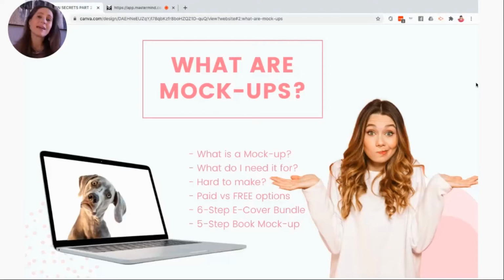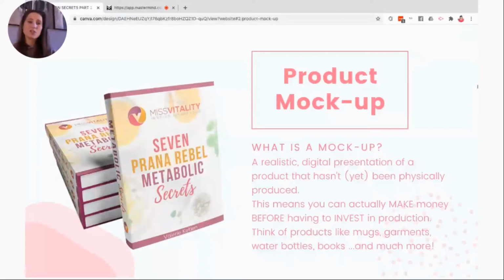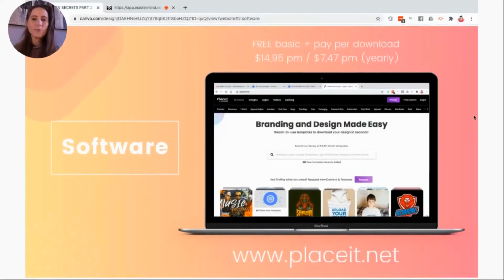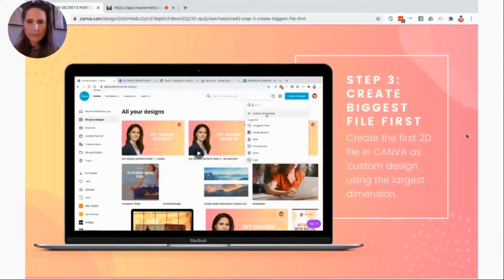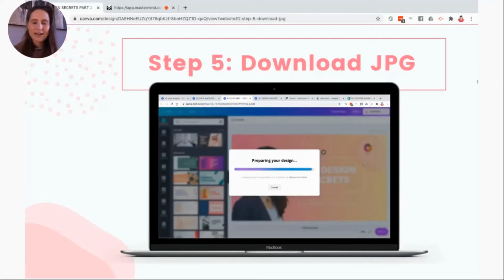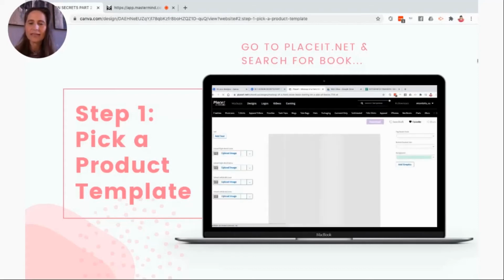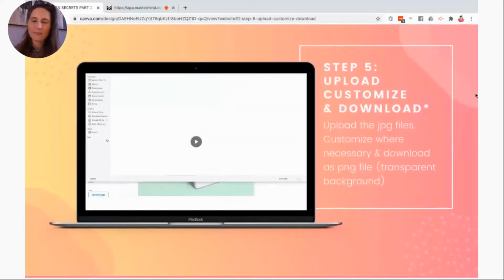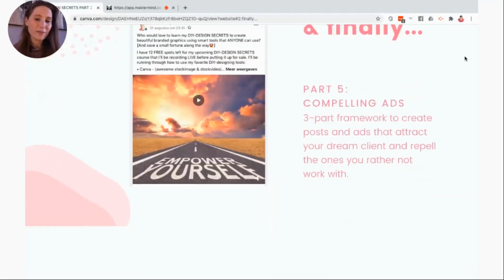PART 2 - DIY Design Secrets